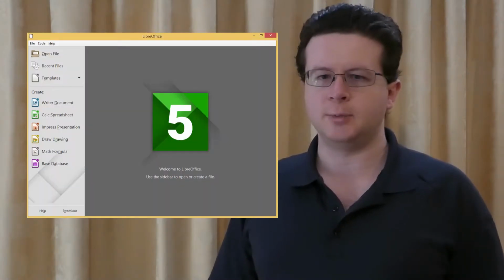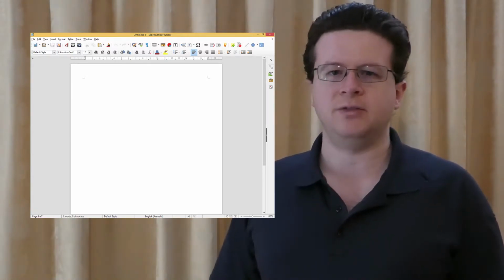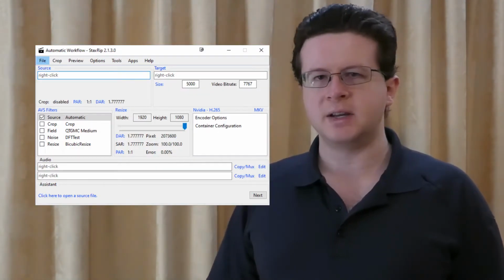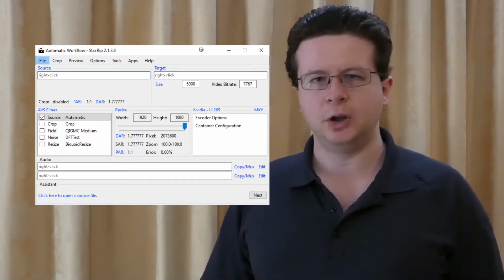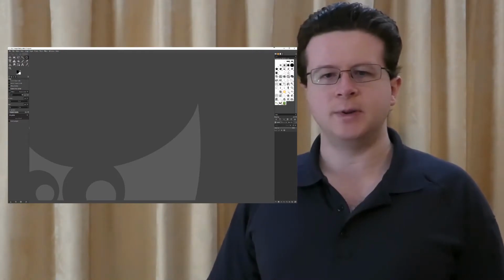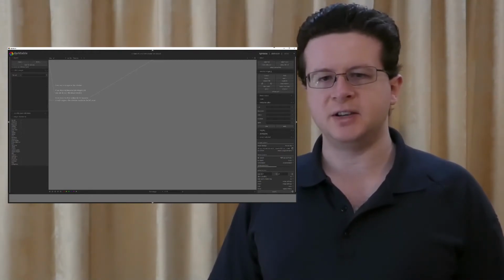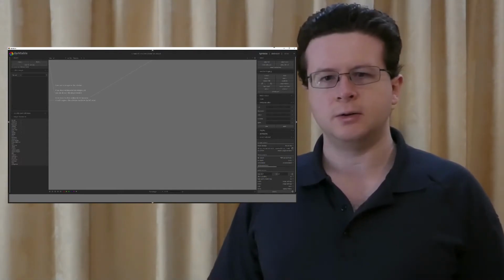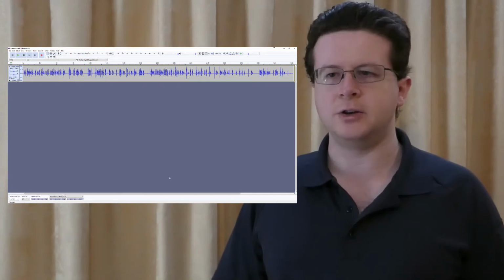Open Source & Free Software We Use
Survival talks about some of the wonderful open source & free software (including some closed source free software) that the team here at Assessed Bushcraft & Survival use.